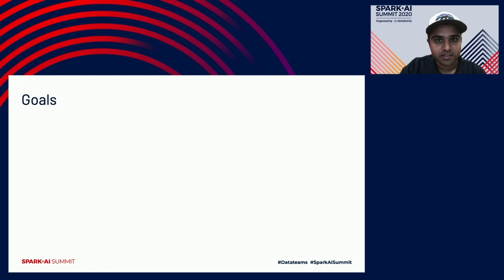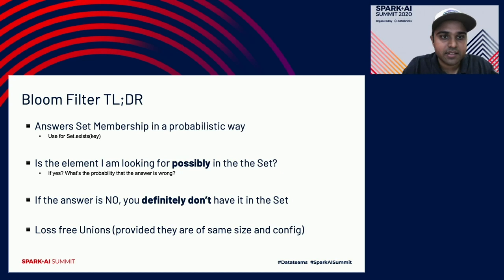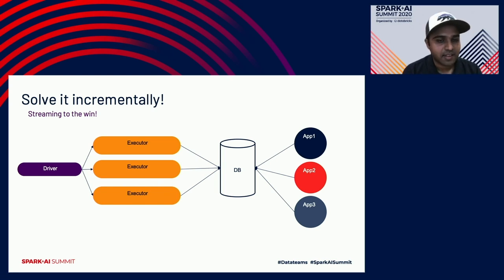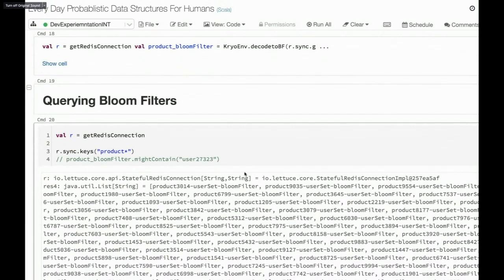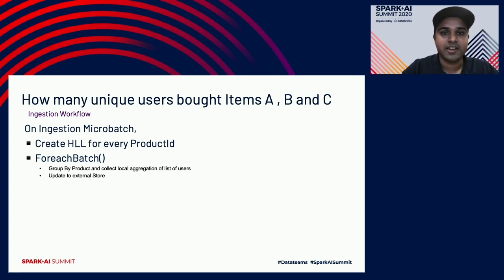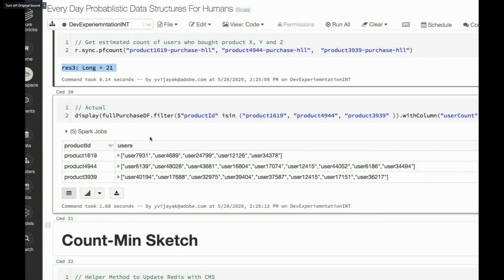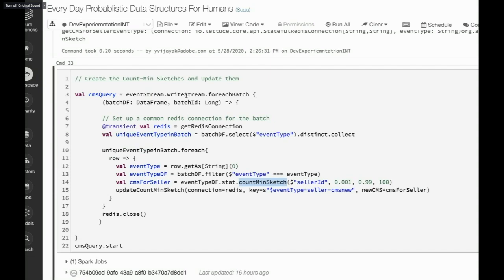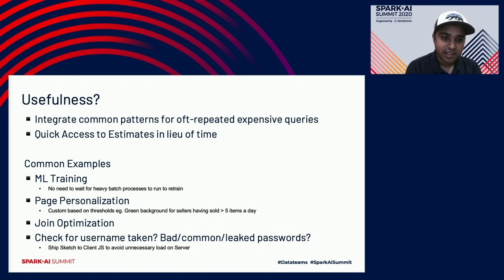Everyday Probabilistic Data Structures for Humans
Processing large amounts of data for analytical or business cases is a daily occurrence for Apache Spark users. Cost, Latency and Accuracy are 3 sides of a triangle a product owner has to trade off. When dealing with TBs of data a day and PBs of data overall, even small efficiencies have a major impact on the bottom line. This talk is going to talk about practical application of the following 4 data-structures that will help design an efficient large scale data pipeline while keeping costs at check.

1. Bloom Filters
2. Hyper Log Log
3. Count-Min Sketches
4. T-digests (Bonus)

We will take the fictional example of an eCommerce company Rainforest Inc and try to answer the business questions with our PDT and Apache Spark and and not do any SQL for this.

1. Has User John seen an Ad for this product yet?
2. How many unique users bought Items A , B and C
3. Who are the top Sellers today?
4. Whats the 90th percentile of the cart Prices? (Bonus)

We will dive into how each of these data structures are calculated for Rainforest Inc and see what operations and libraries will help us achieve our results. The session will simulate a TB of data in a notebook (streaming) and will have code samples showing effective utilizations of the techniques described to answer the business questions listed above. For the implementation part we will implement the functions as Structured Streaming Scala components and Serialize the results to be queried separately to answer our questions. We would also present the cost and latency efficiencies achieved at the Adobe Experience Platform running at PB Scale by utilizing these techniques to showcase that it goes beyond theory.